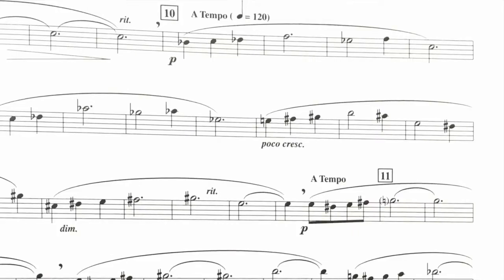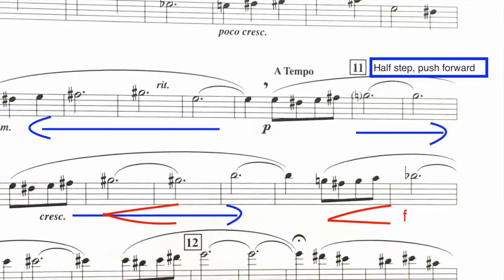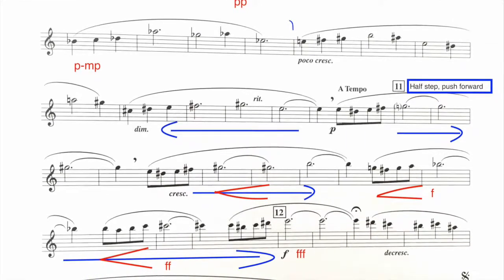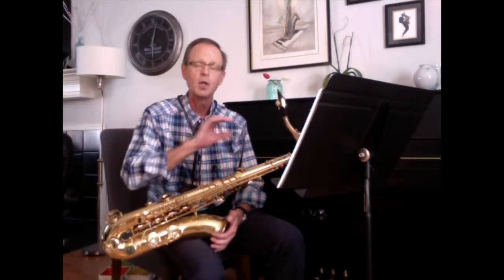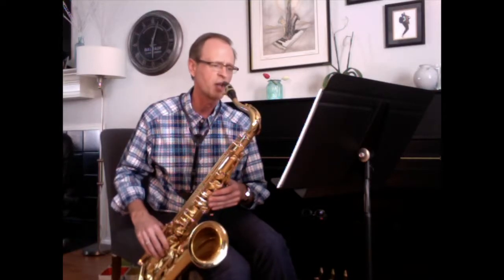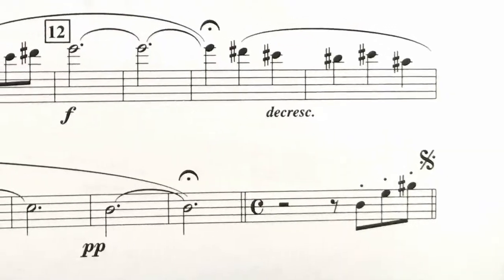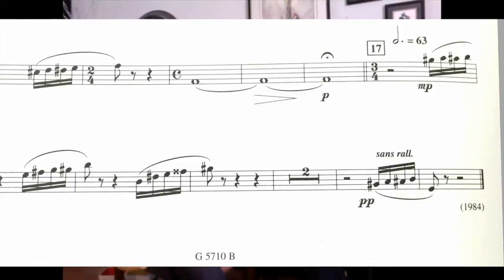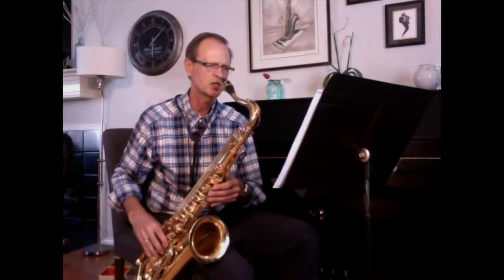Fantasie Bedard Part 2